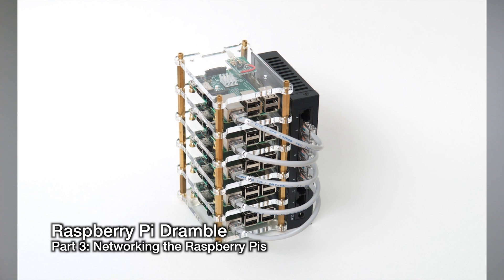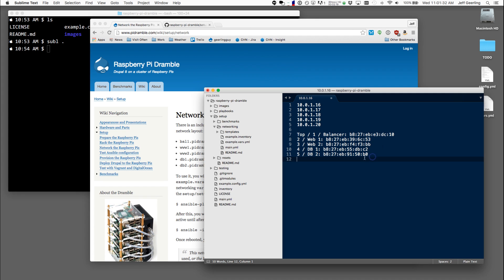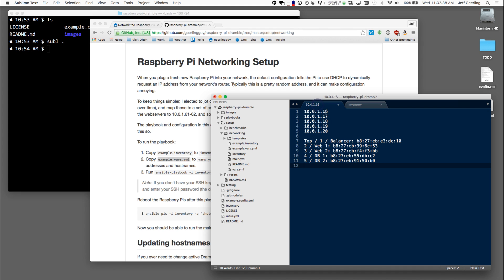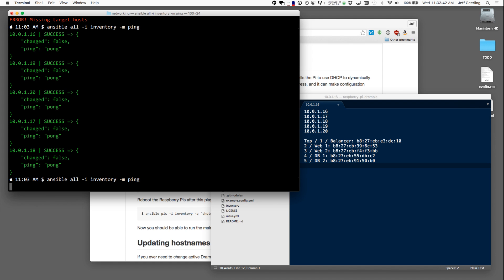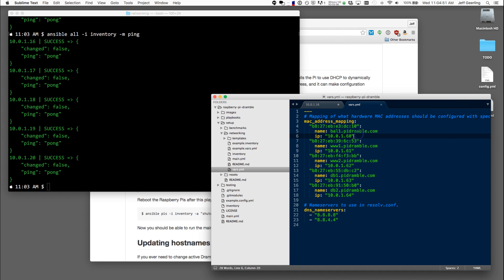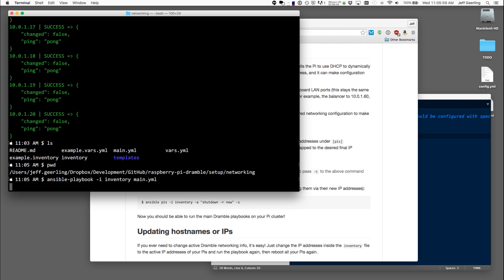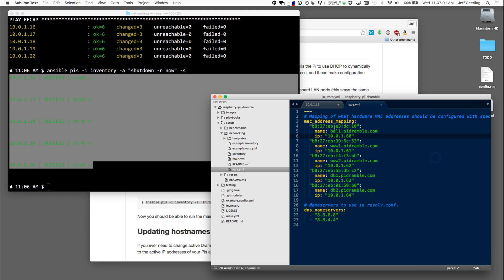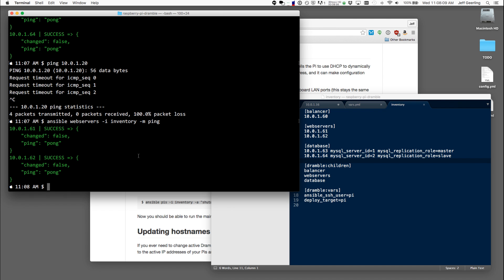Network a Cluster of Raspberry Pis (Pi Dramble #3)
This is the third in a series of videos explaining how to build a cluster of Raspberry Pi computers to run a high-availability Drupal 8 website. This video covers networking setup using an Ansible playbook included in the Raspberry Pi Dramble project on GitHub (linked above).

Visit the Raspberry Pi Dramble website Wiki (linked above) for more information and a parts list.